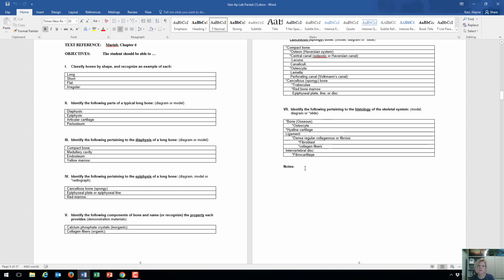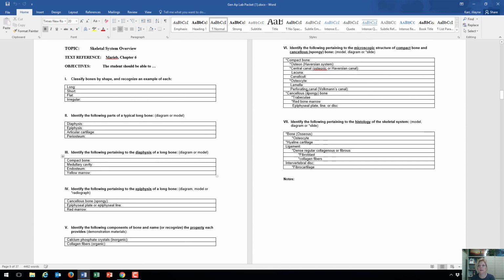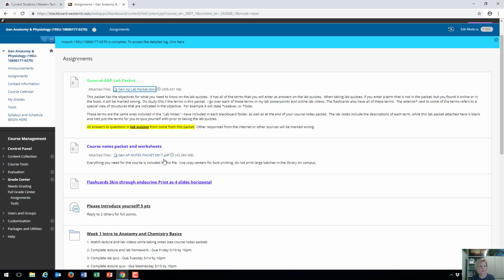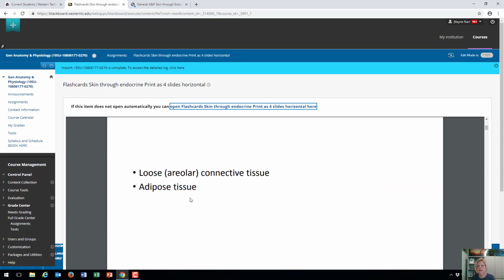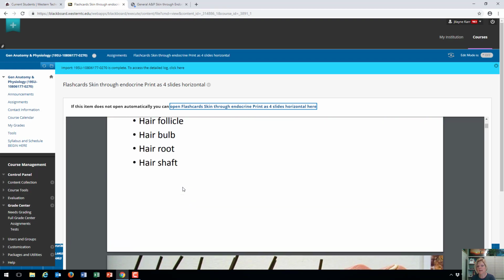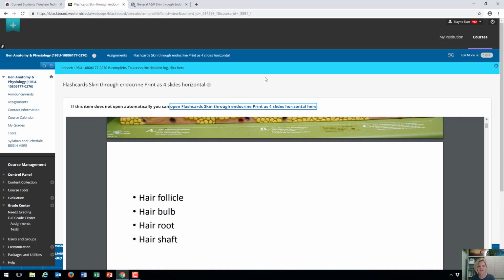Week 4 Feedback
sadfasdf